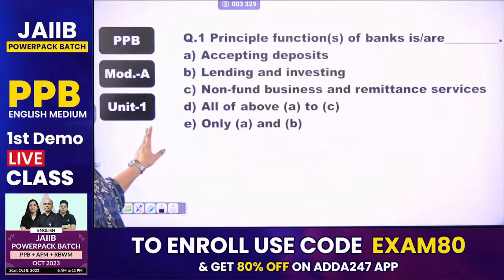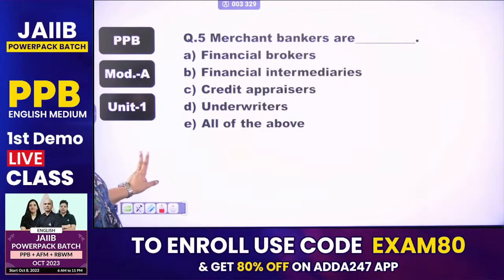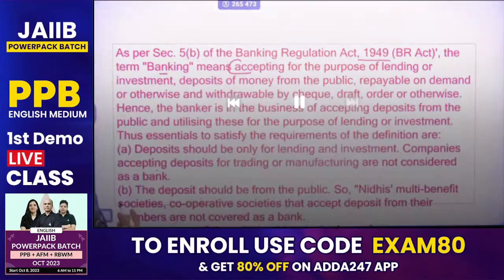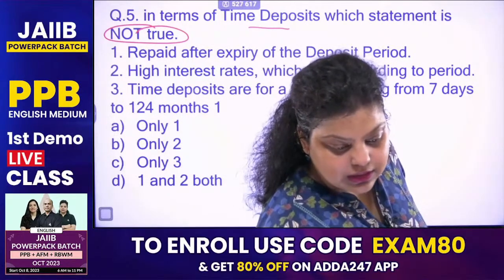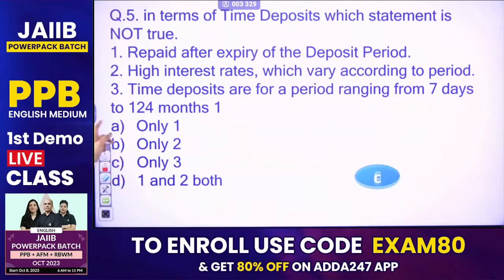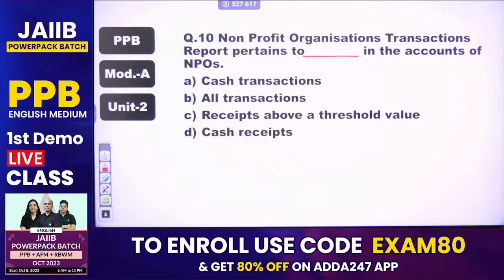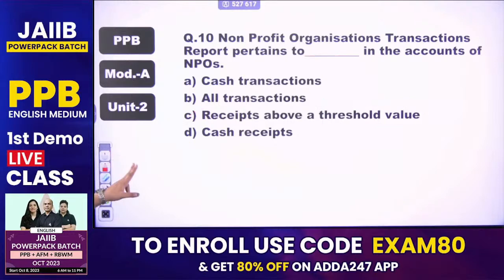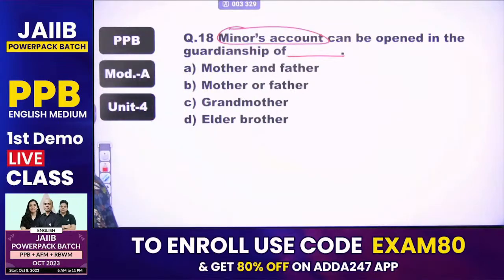JAIIB Oct 2023 Exam | JAIIB PPB English Medium | Powerpack Revision Batch | 1st Paid Free Demo Class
JAIIB Oct 2023 Exam | JAIIB PPB English Medium | Powerpack Revision Batch | 1st Paid Free Demo Class | Principles and Practices of Banking JAIIB | JAIIB Exam Preparation 2023